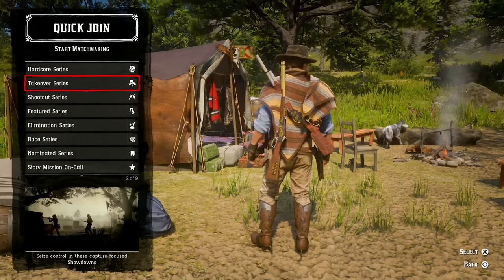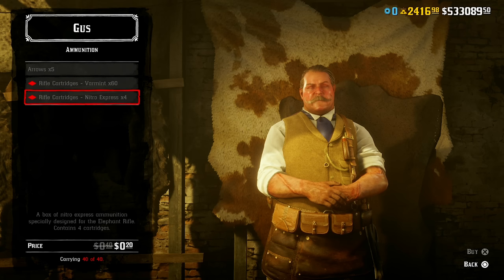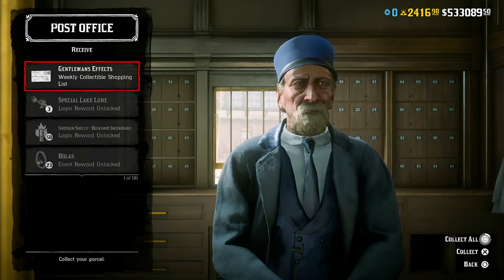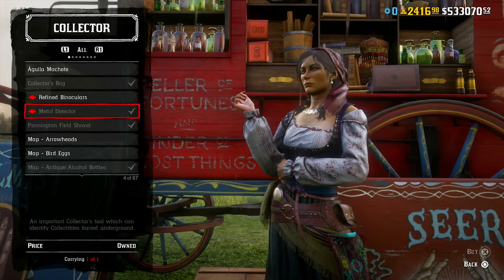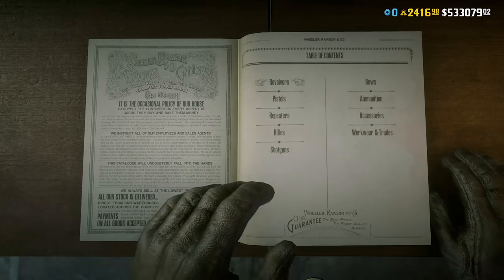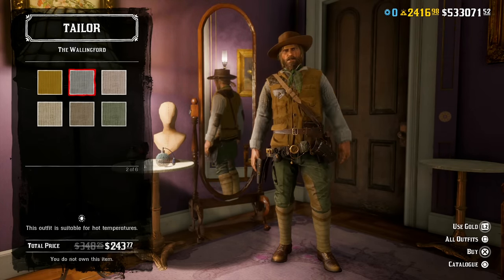The NEW Red Dead Online Update TODAY (RDR2)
Tuesday August 2 2022 and this week we take a look at the new Red Dead updates Rockstar pushed out and give an RDR2 Online update review for you guys! More updates will come each Tuesday, and this week Rockstar is featuring Horse, Saddlebag, Rifle, Clothing and Ammo Discounts, Weapons Discounts, Role Outfit, no LIMITED STOCK CLOTHING and a cool FREE outfit and other changes in the new update this week. What are your thoughts on this news and update? Catch my daily livestreams on Twitch too! Would love to chat and play with you. Below you can find out all the information on today's new update in Red Dead Online from Rockstar Games! The new Red Dead Online Update Newswire should release later today and we will review all the changes in FULL as well in a new video.

👋🏻  ADIOS AMIGOS!

©️ The NEW Red Dead Online Update TODAY (RDR2) Video Uploaded by Hazard